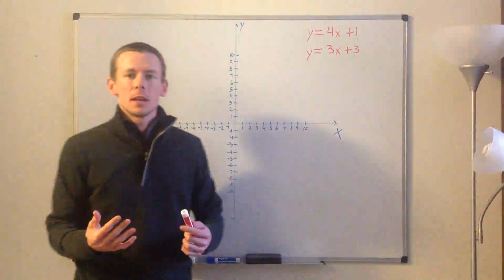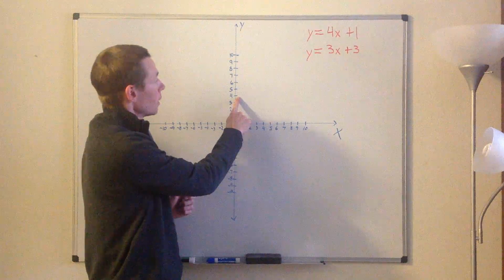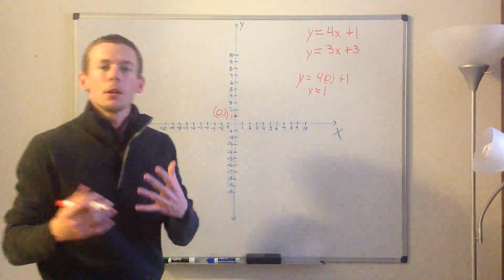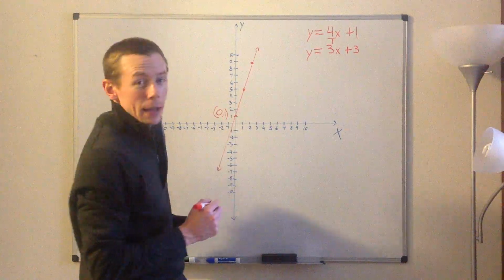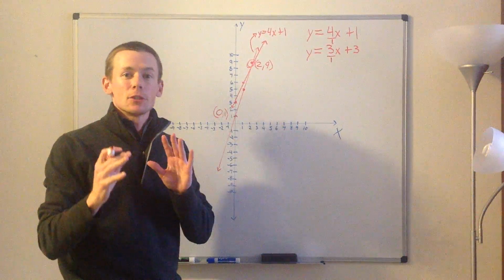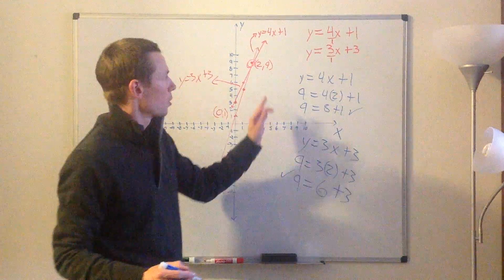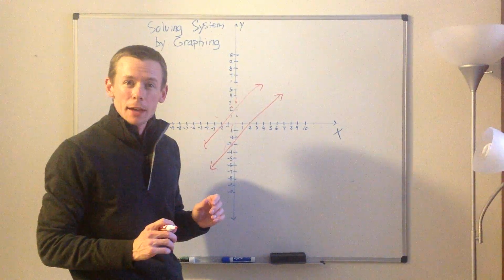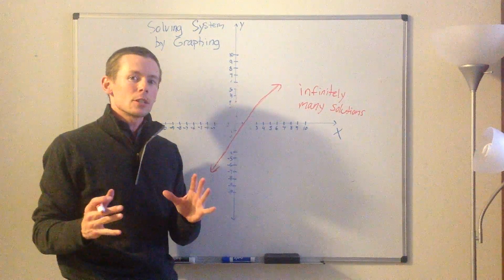Solving Systems of Equations by Graphing